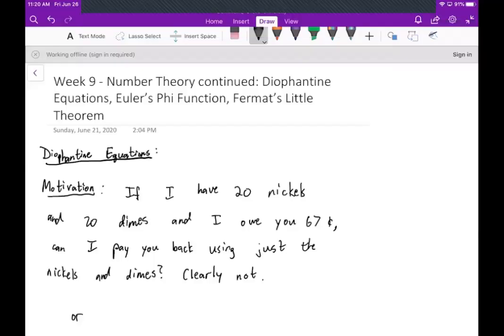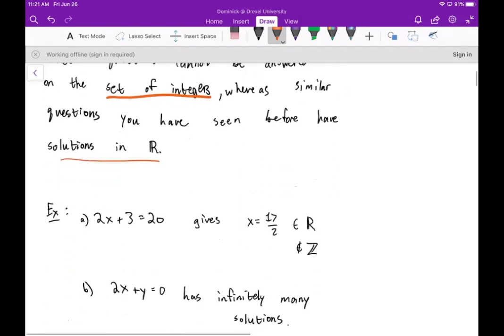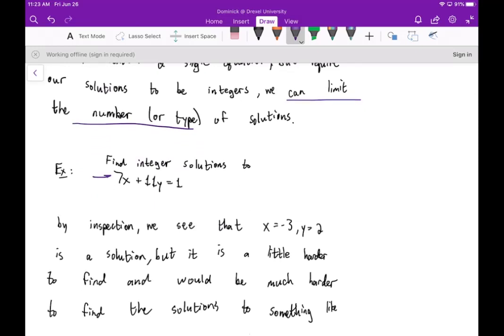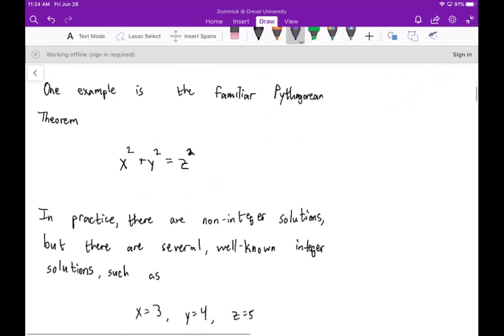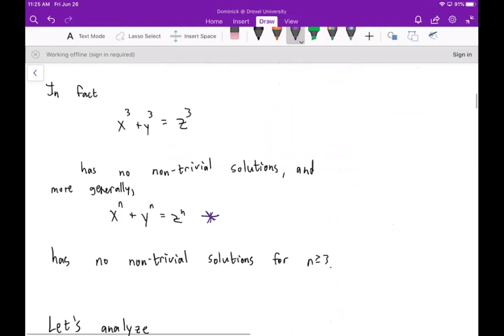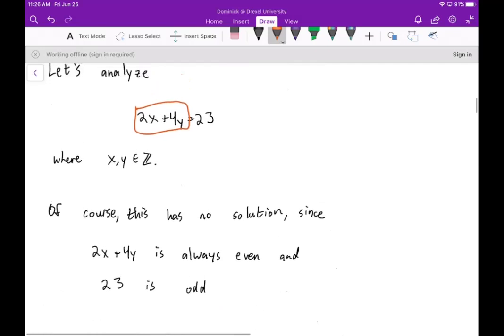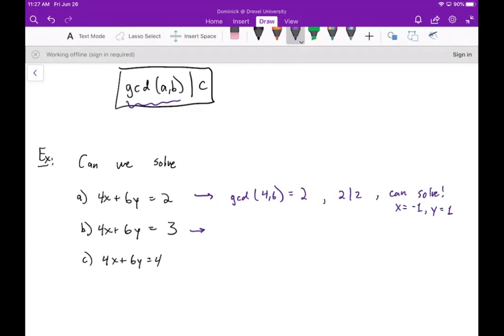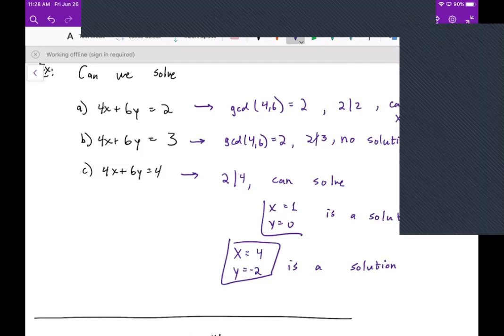Introduction to Diophantine Equations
Description of diophantine equations and when a diophantine equation has solutions.